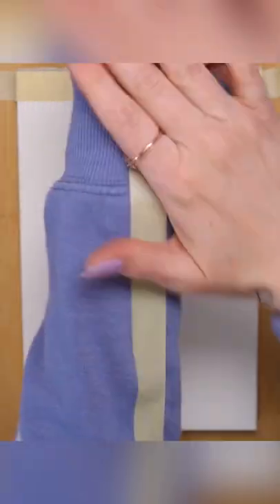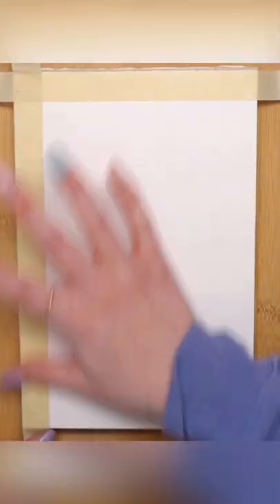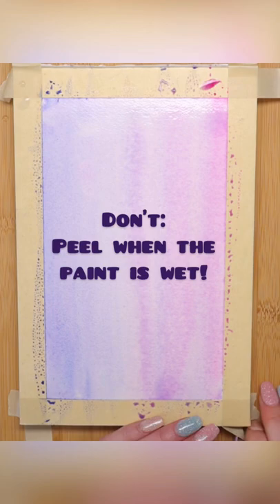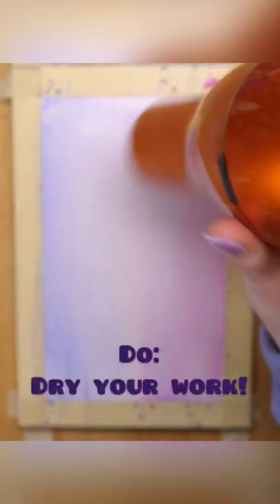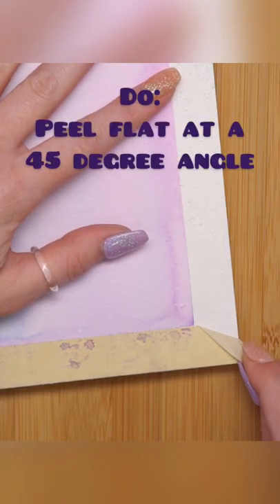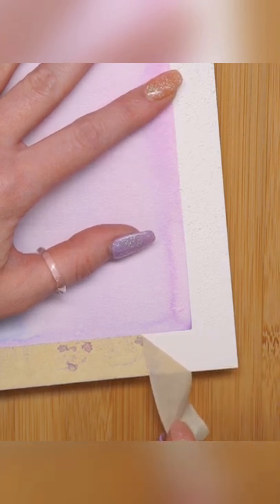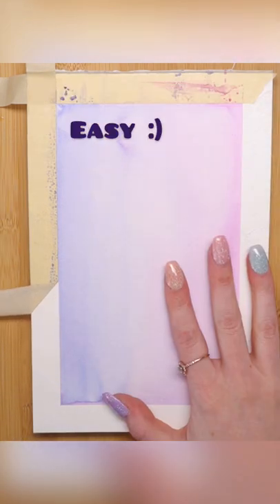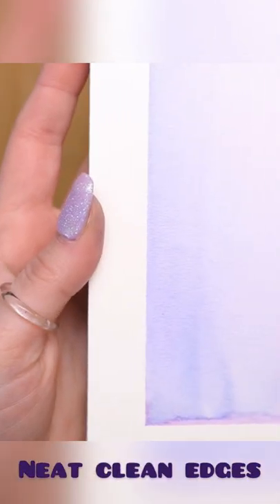How To PROPERLY Apply & Remove Tape!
Threads: @artbyaliceanderson